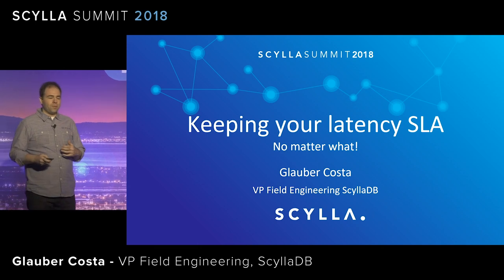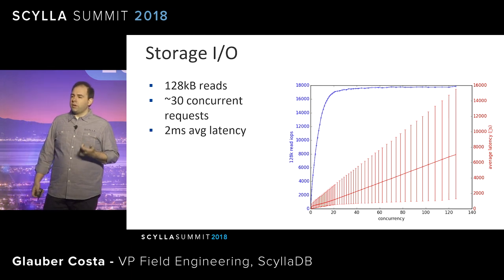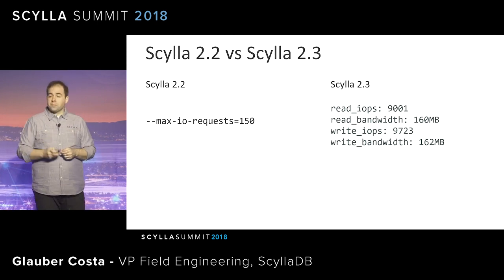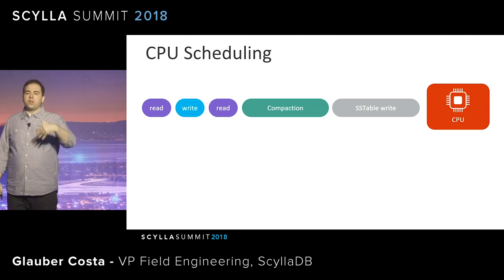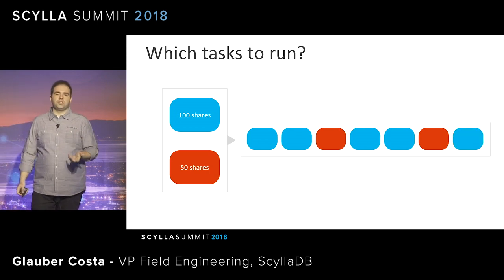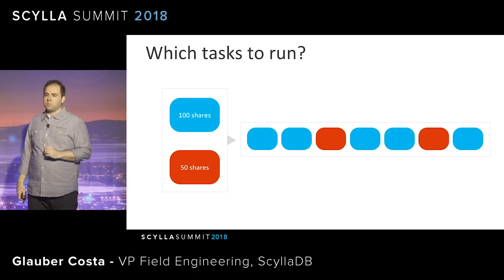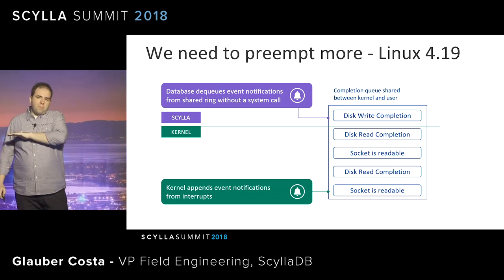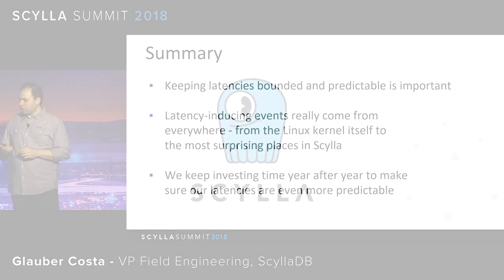Keeping Your Latency SLAs No Matter What!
As a real time Big Data database, there are few things more important than keeping latencies low and bounded. Scylla has been delivering great tail latencies from our day one, but the job of making them better never ends and there is always more to do. In this talk we will explore some of the changes made to Scylla in the past few releases to help keep latencies down.